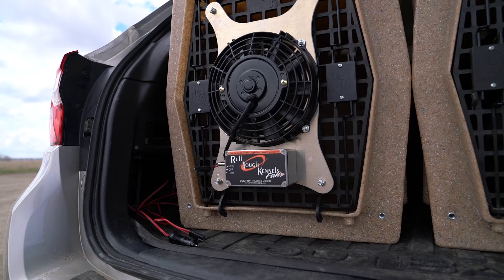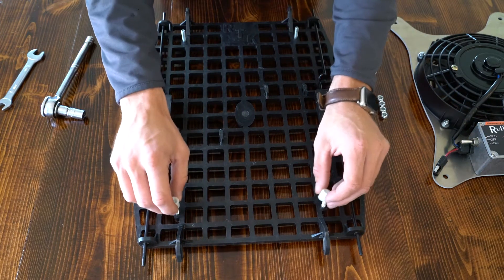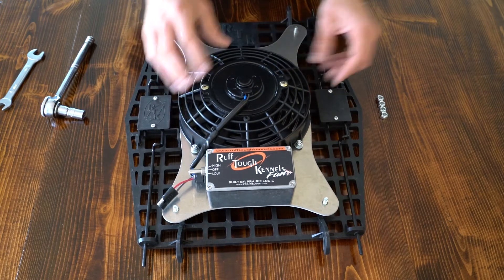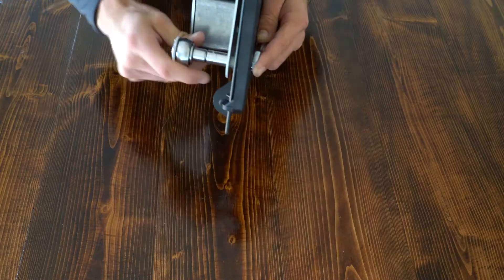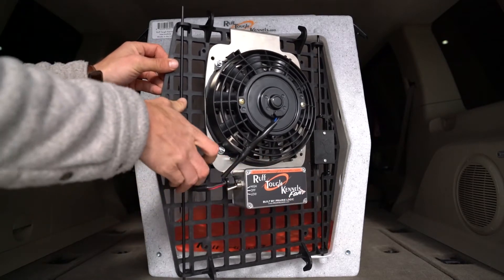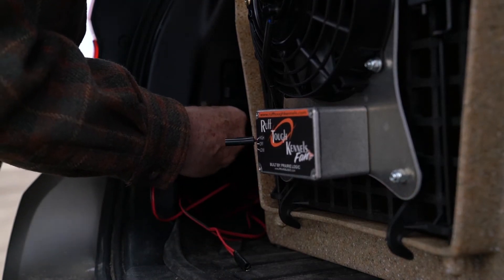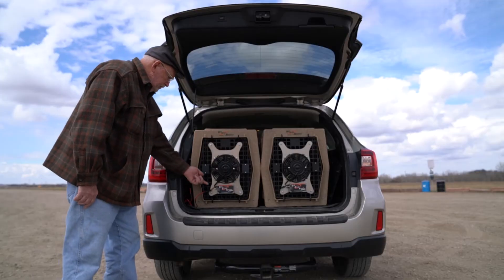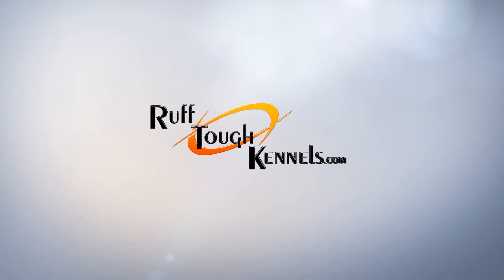Ruff Tough Kennels Fan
A look into the Ruff Tough Kennels Hanging Bracket and Turtle Plate Fans